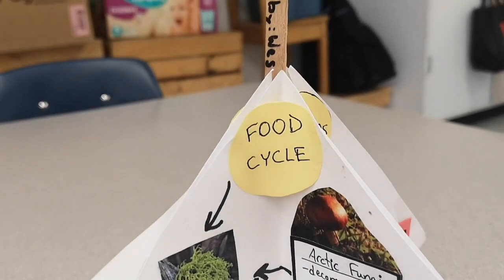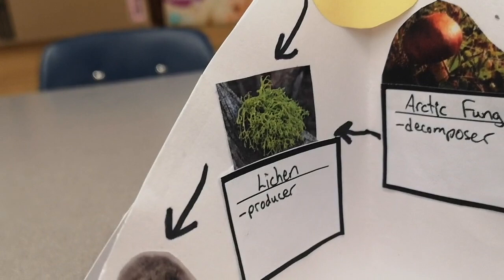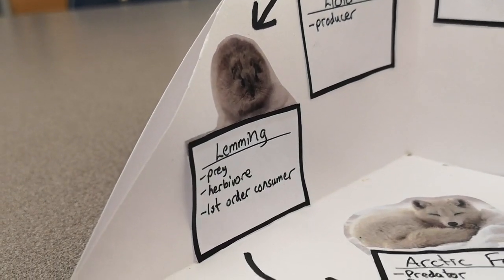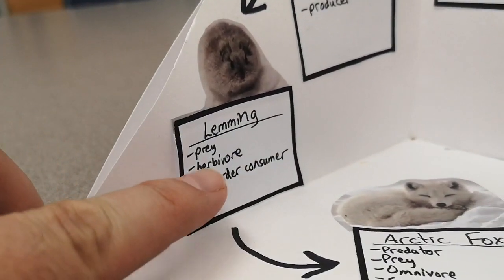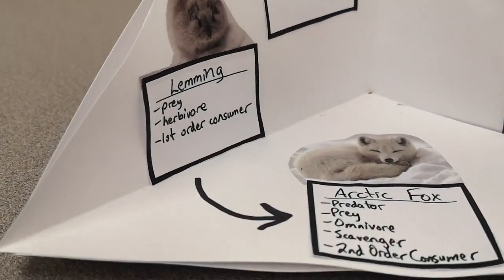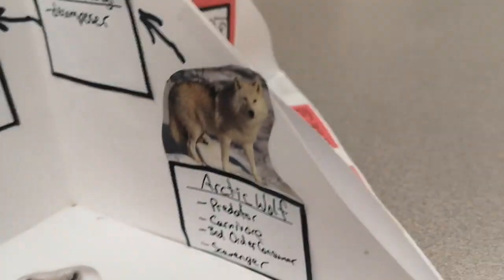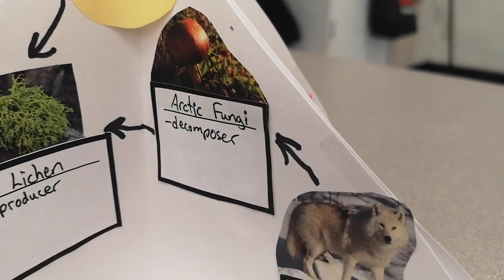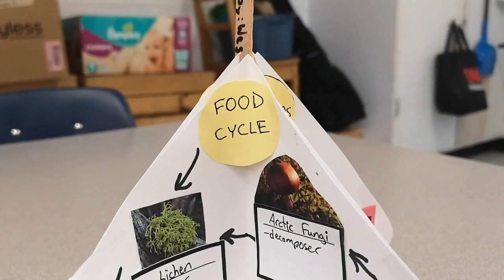Science Habitat Project Tutorial - With Finished Example!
I'm teaching kids about habitats.
We've done the research, now it's time to present!
The first chunk is a walkthrough on how to begin. Put it on in the background and listen to Mr.Krahn's radio-silk voice teach your subconscious.

12:27 Here's the finished product tour if you'd like to see.